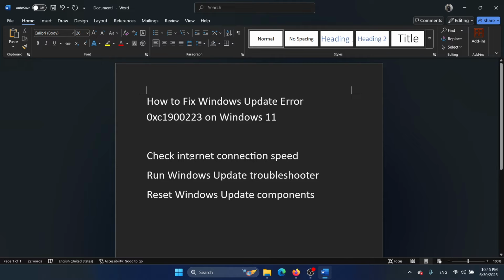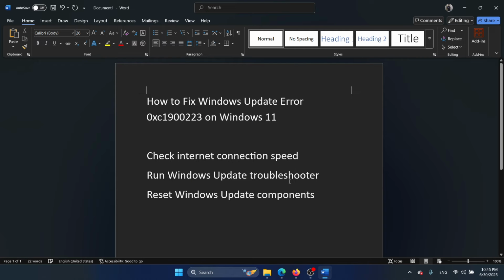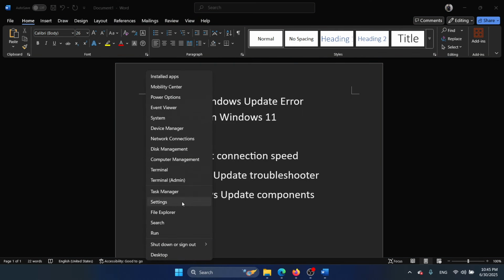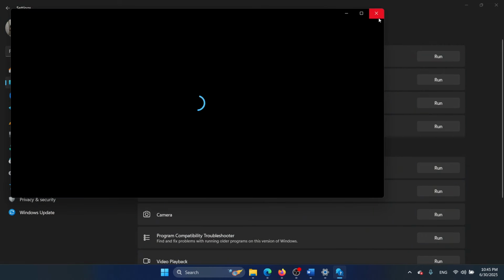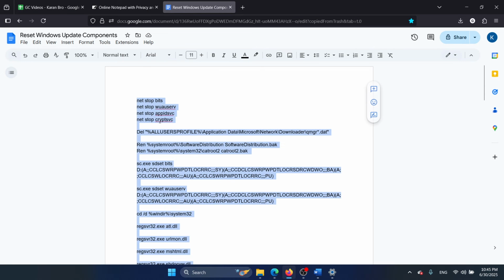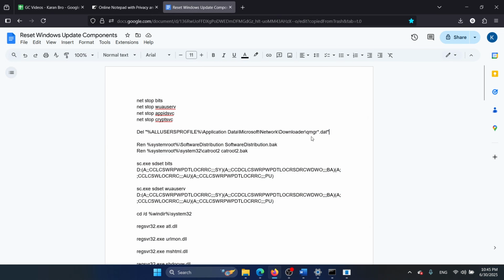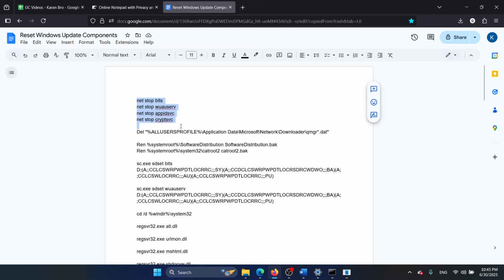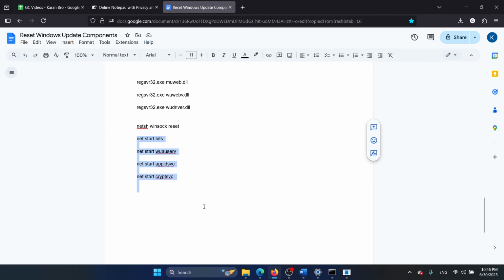How to Fix Windows Update Error 0xc1900223 on Windows 11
Video Title: How to Fix Windows Update Error 0xc1900223 on Windows 11

If you wish to Fix Windows Update Error 0xc1900223 on Windows 11 then please watch this video.